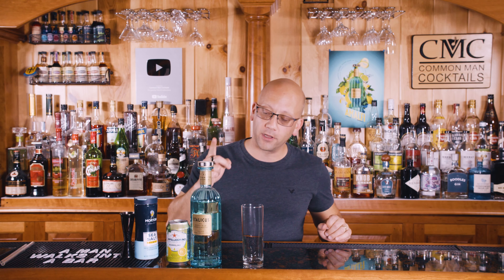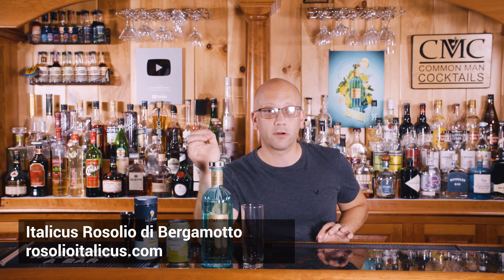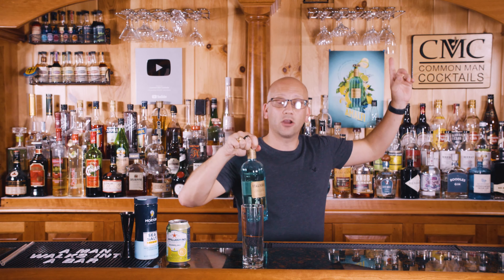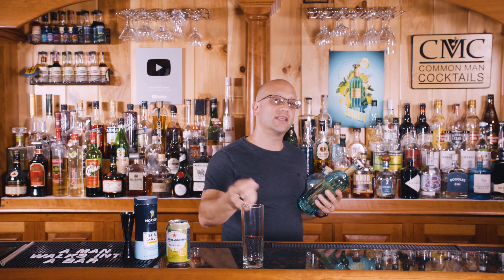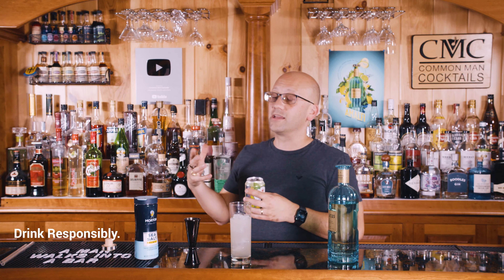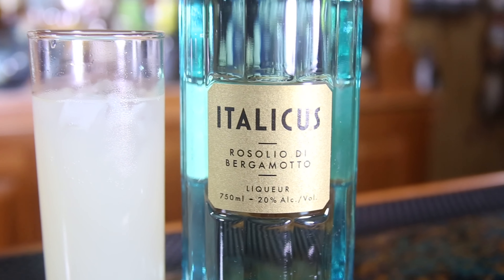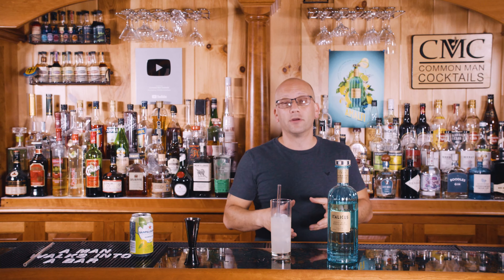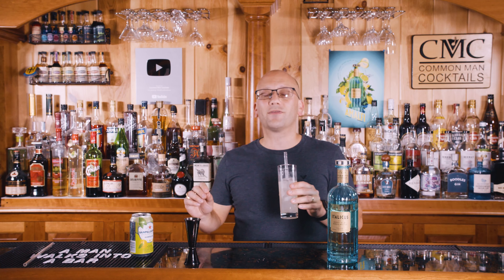How To Make The Italicus Spritz with Grapefruit Soda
Today we're going to show you how to make the Italicus Spritz with Grapefruit Soda -- a mixed drink / cocktail that will be great for warm days around the pool.

TASTING NOTES for the spirit: Italicus is lightly citrusy on the nose with hints of rose and lavender. On the palate, fresh tones of ripe citrus fruits are balanced with a light bitter and floral spice before giving way to a complex and long-lasting finish.

SRP: $39.99
ABV: 20%
DISTRIBUTION: AL, AK, AZ, AR, CA, CO, CT, DE, DC, FL, GA, HI, ID, IL, IN, IA, KS, KY, LA, ME, MD, MA, MI, MN, MS, MO, NV, NH, NJ, NM, NY, NC, ND, OH, OR, PA, RI, SC, UT, VT, VA, TX, WA, WV, WI, WY

AVAILABILITY: ITALICUS is available at selected liquor stores across the country as well as online retailers including Astor Wines, Total Wines, Curiada, Bitters and Bottles, Flask Fine Wine, Drizly, Caskers.

ITALICUS SPRITZ with GRAPEFRUIT SODA
2 parts ITALICUS Rosolio di Bergamotto
4 parts Grapefruit soda

Drink Responsibly.